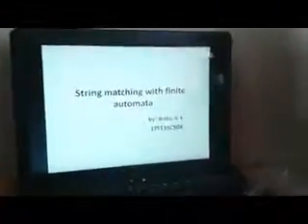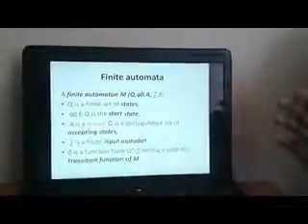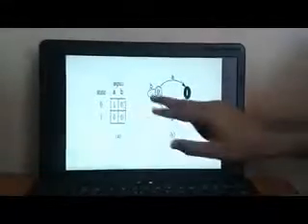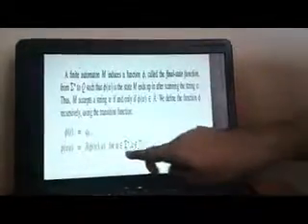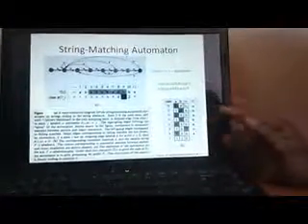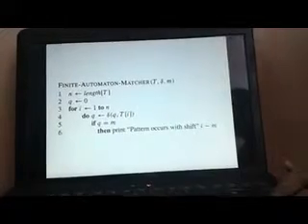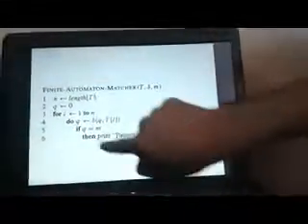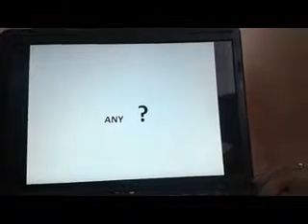String Matching with finite automata